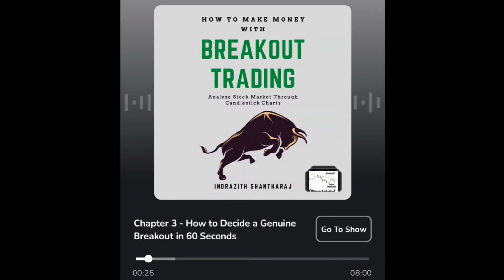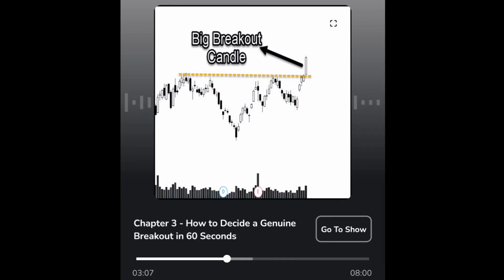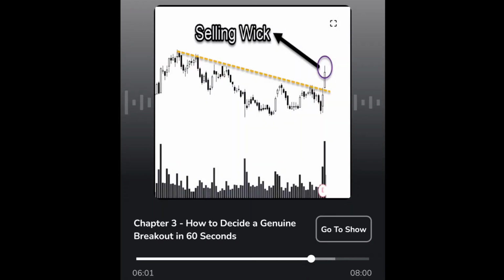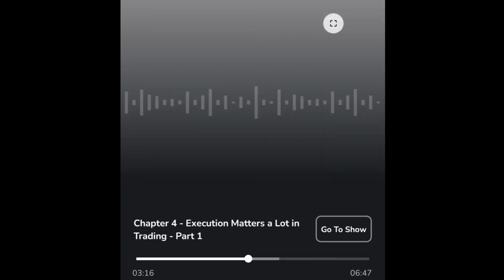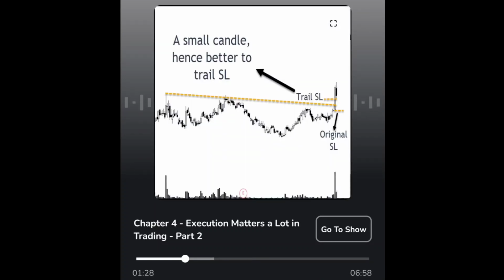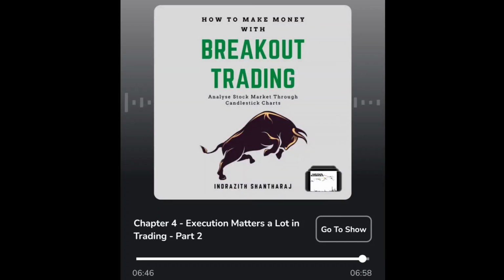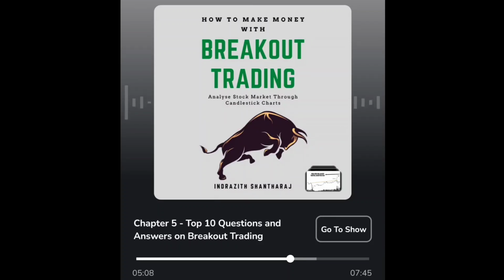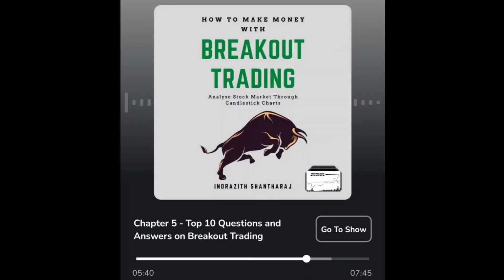FREE AUDIO BOOK FOR TRADING | AUDIOBOOK FOR TRADING |BREAKOUT TRADING PART-3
TRADING BOOK
TRADING
LEARN  TRADING
STOCK MARKET
LEARN STOCK MARKET
OPTION TRADING GUIDE

Feedback,breakout trading book,breakout trading book pdf,Breakout trading strategy,Breakout trading pdf,the complete breakout trader pdf,intraday breakout trading strategy,breakout trading made easy,types of breakouts in trading